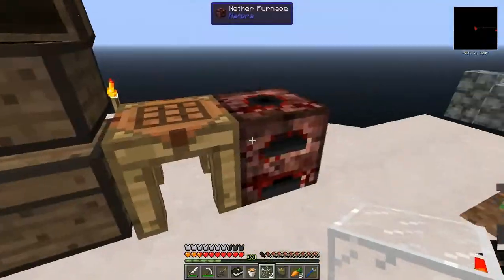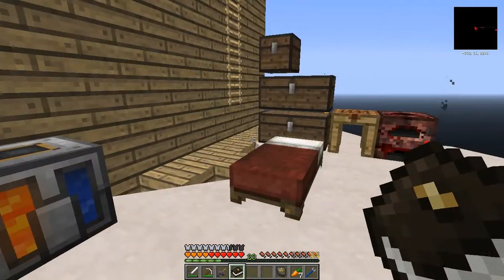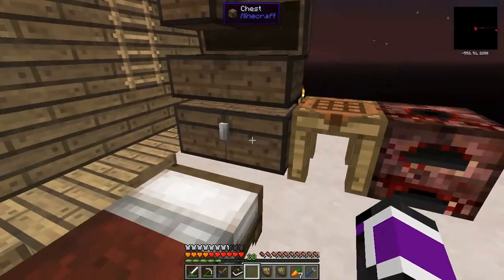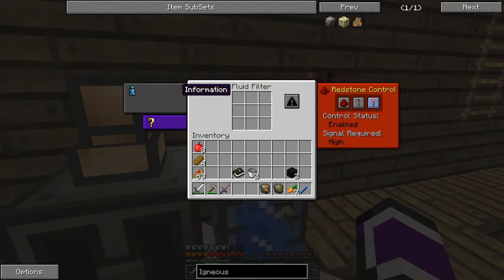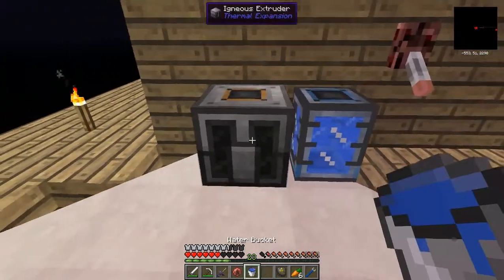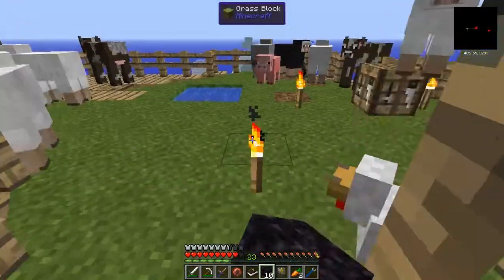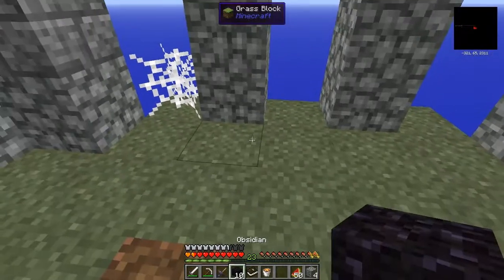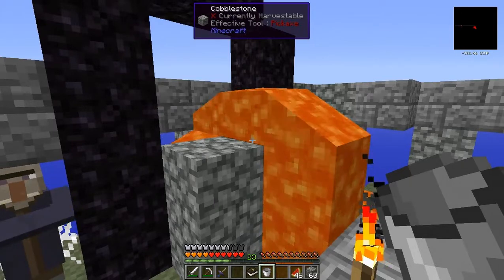Minecraft: Blood Runs Red. Episode 12- Knocking Out Quests.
My playthrough of a modded minecraft map, Running Red. This map includes the hardcore questing mod, so it should be fun. If you want to play as well, what follows is the link to the Feed The Beast Launcher.

If you enjoy this video, be sure to let me know somehow.